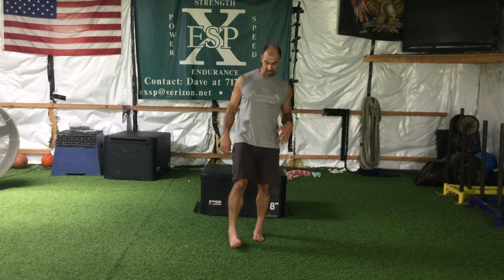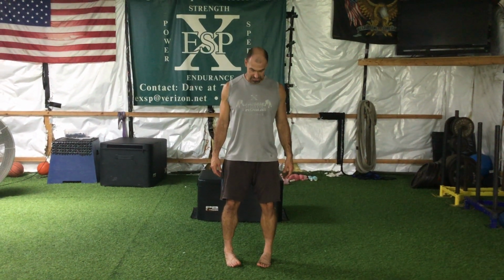Proper Jumping Mechanics